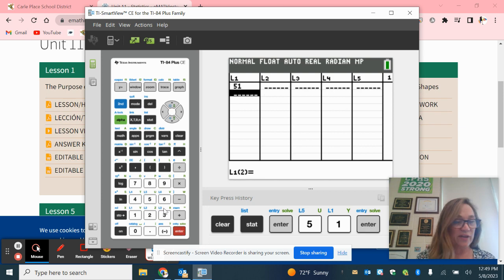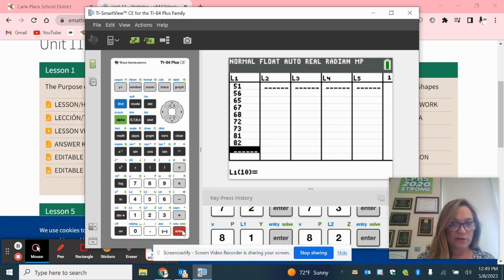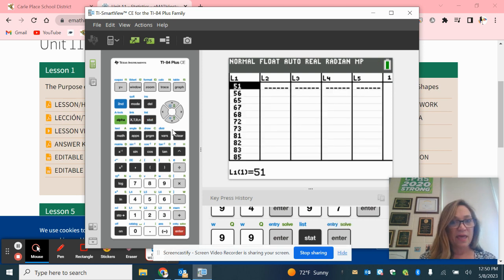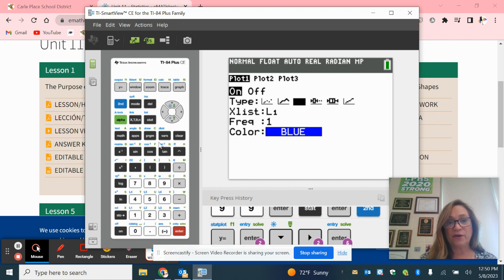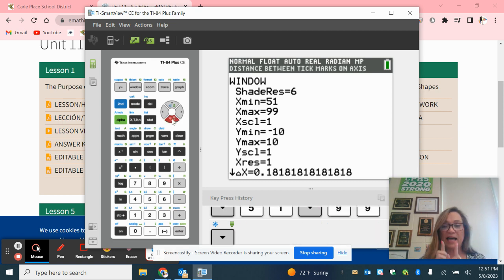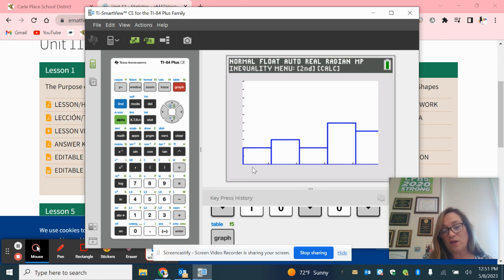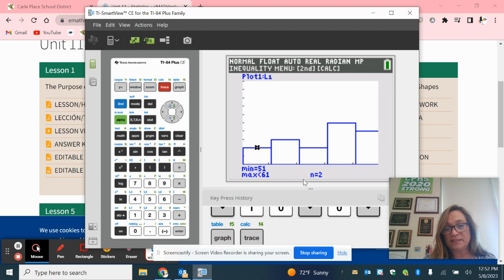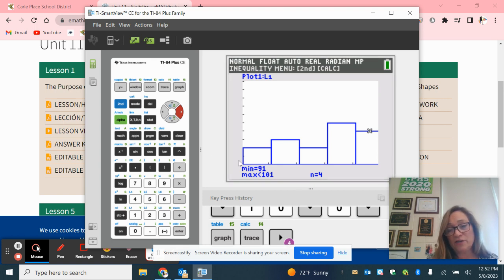Histogram of Graphing Caluculator